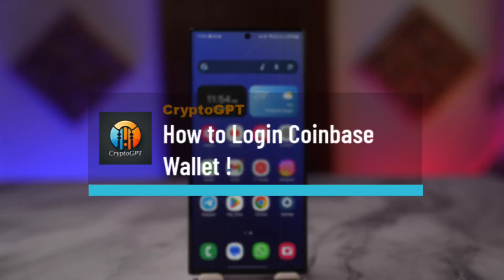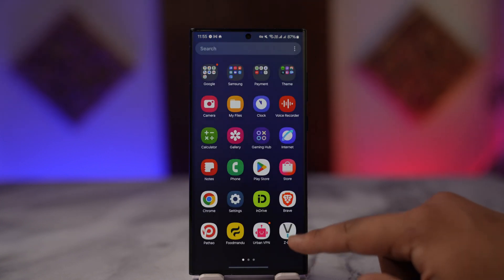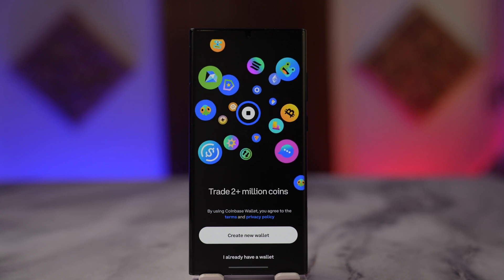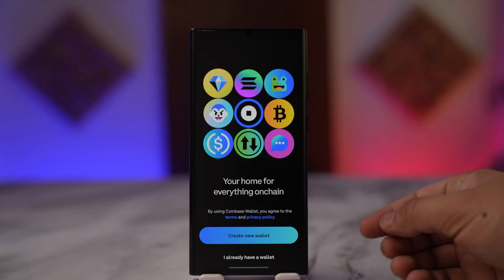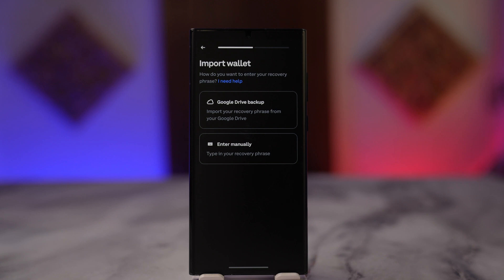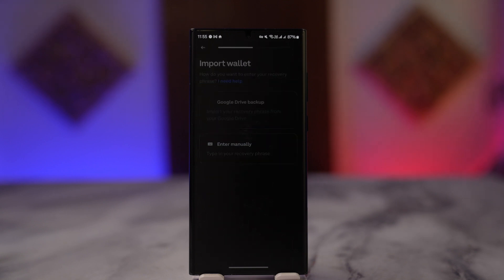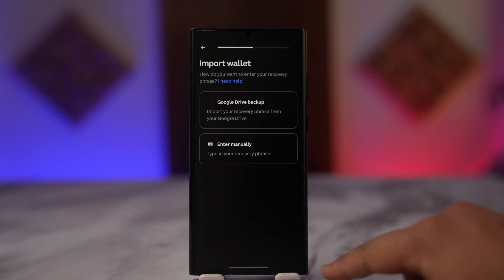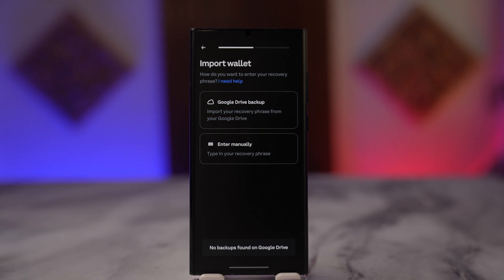How to Login Coinbase Wallet !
If you're looking to access your Coinbase Wallet and aren't sure where to begin, this quick tutorial walks you through the process step by step. It's important to first understand the distinction between the Coinbase app and the Coinbase Wallet app—these are two separate platforms. The Coinbase app is primarily for trading and managing your cryptocurrency on the exchange, while the Coinbase Wallet is a self-custody wallet that allows you to manage your own private keys and access decentralized apps (dApps).

To log in or sign in to the Coinbase Wallet app, start by launching the app on your device. If you're a new user and haven’t created a wallet yet, you can simply tap "Create new wallet" and follow the prompts. However, if you've previously set up a wallet, you’ll want to choose the "I already have a wallet" option.

From there, you have two ways to restore access to your wallet. The first method involves manually entering your 12-word recovery phrase, which is the key to regaining access to your funds. Be sure to enter the phrase exactly as it was originally written when you created the wallet. The second method allows for easier access if you had backed up your wallet through Google Drive. In that case, select the Google Drive backup option, choose the correct Google account, and grant the necessary permissions. The app will then automatically retrieve your recovery phrase from the cloud, allowing you to log in securely.

Remember, your recovery phrase is extremely sensitive information. Never share it with anyone, and store it in a safe place. Losing it means permanently losing access to your wallet. This guide makes it clear and straightforward to regain access, whether you're using manual input or cloud backup.

Timestamps:
0:00 Introduction
0:11 Launching the Coinbase Wallet app
0:22 Creating a new wallet vs. restoring an existing one
0:41 Entering recovery phrase or using Google Drive
1:13 Completing login and permissions
1:20 Conclusion